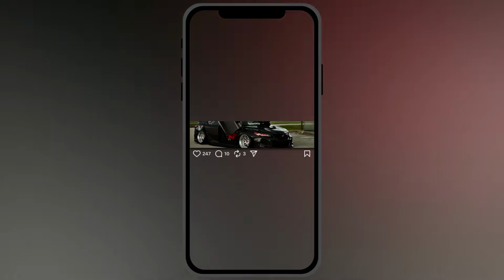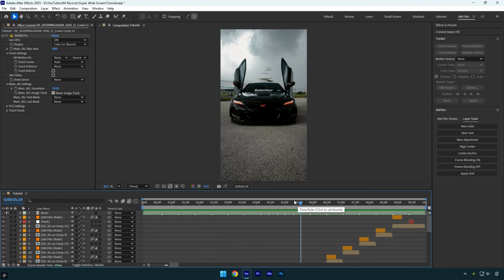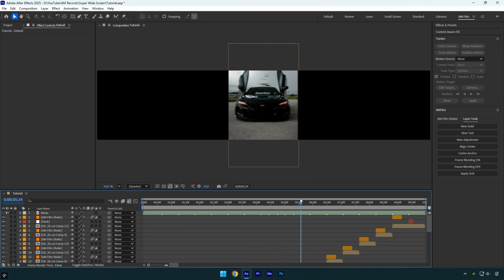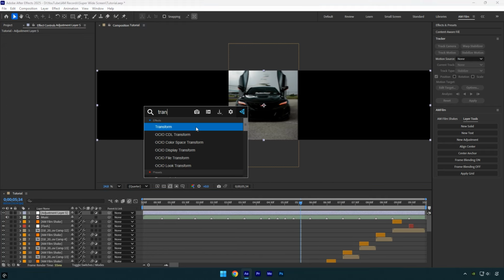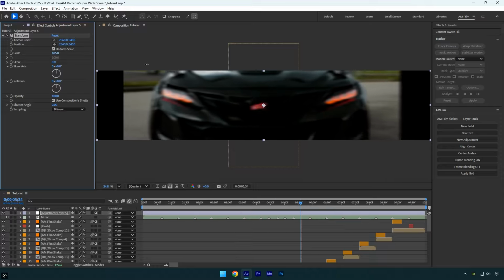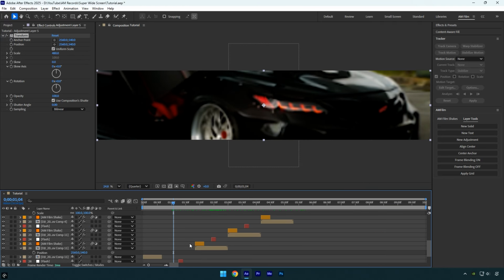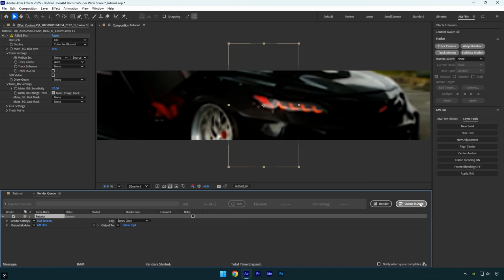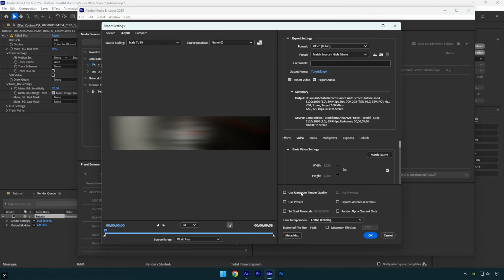How to Create 5120x1080 Super Widescreen Instagram Reel in After Effects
In this tutorial I will show you how to create a 5120x1080 super widescreen Instagram Reel in After Effects

CPU: i7-14700K
GPU: RTX 4060 Ti 16GB
RAM: Kingston FURY Beast 32GB